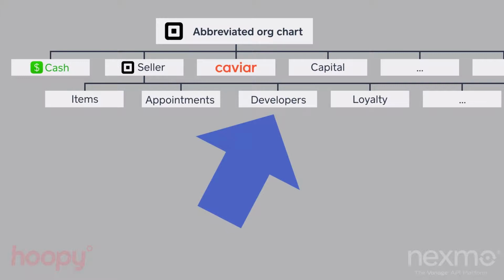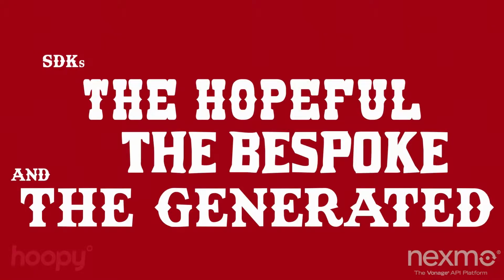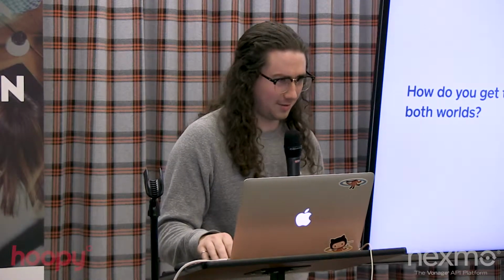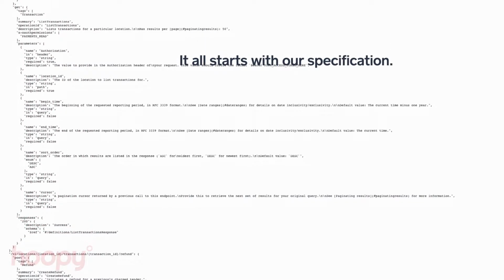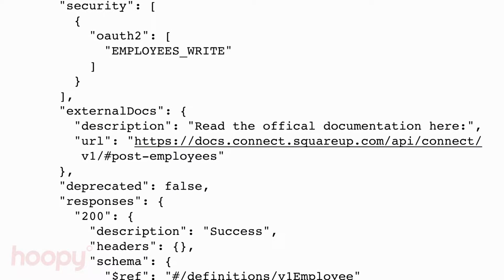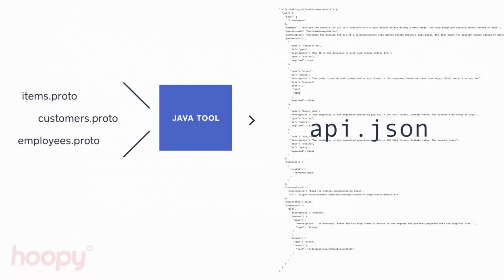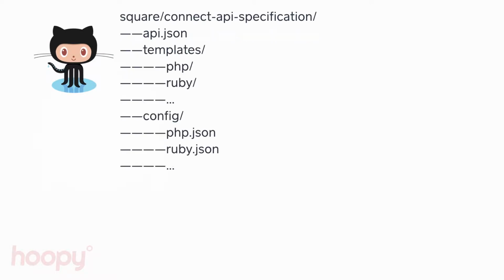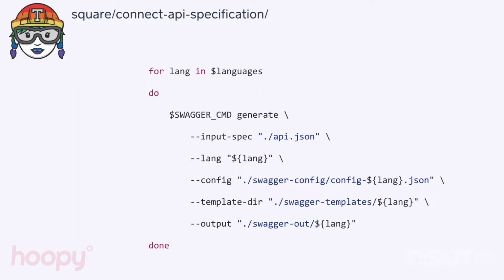Making SDKs: the bespoke, the hopeful and the generated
Client libraries are a core aspect of developer experience but it is daunting to take time to build and maintain these SDKs, especially when each one requires language expertise. I’ll talk about a few strategies (hand crafting, open sourcing, SDK generation) and dive deeper on generation.